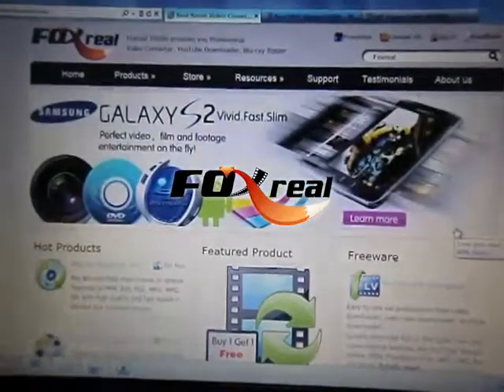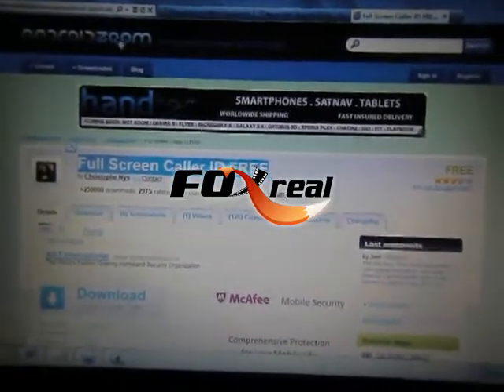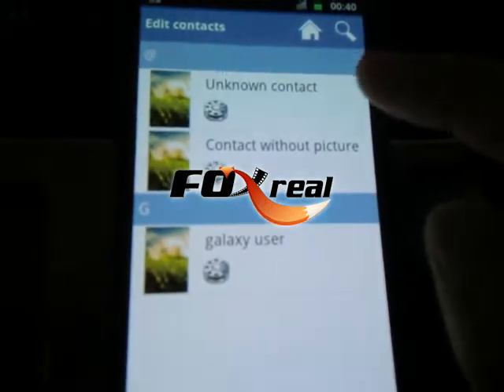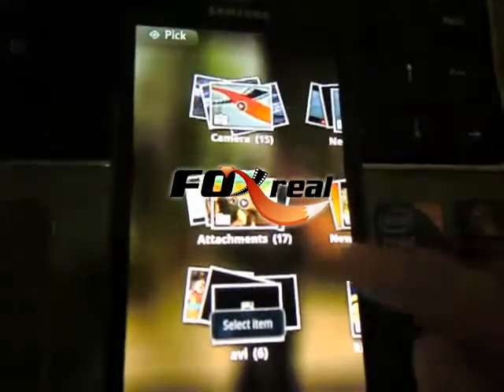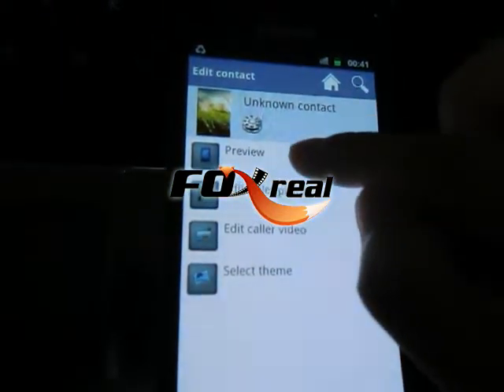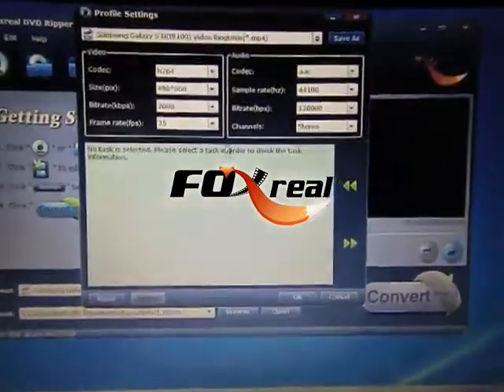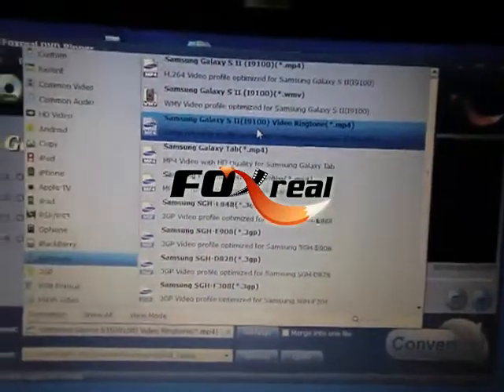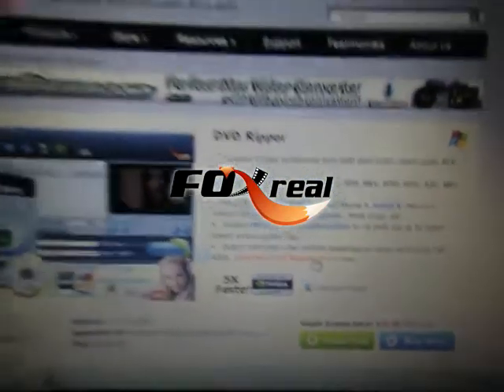video ringtone for samsung galaxy s 2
This video is to show you the way to set video ringtong for your galaxy s ii.
Recommanded applications:
Full Screen Caller ID (free)
Foxreal Programs (free to try with foxreal watermark in the middle)
Foxreal profile patch with Video ringtone profile for Samsung Galaxy S II (with the best resolution and size.)